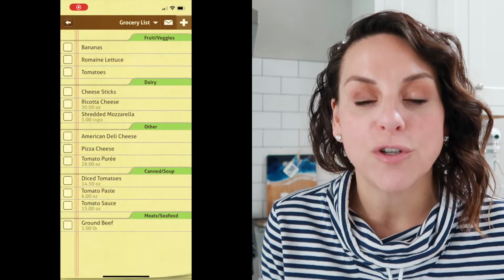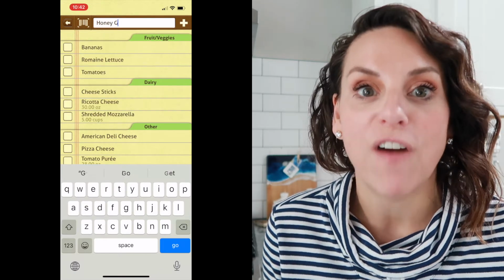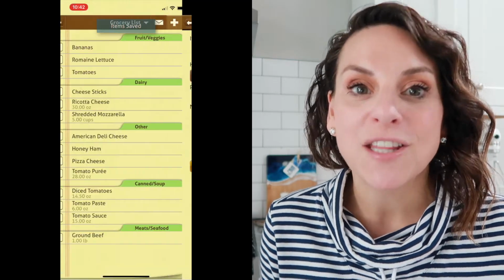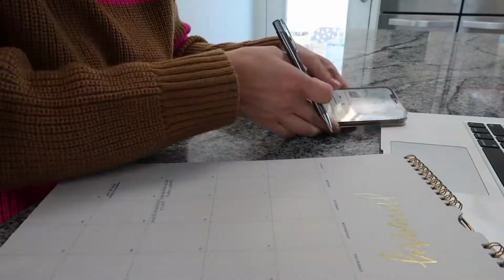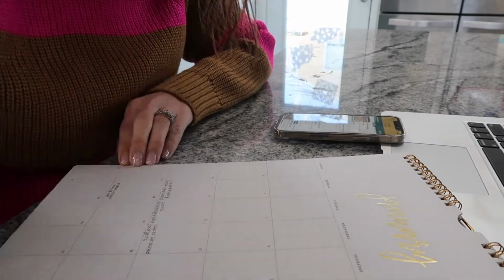How to Make Weekly Meal Plans for the Busy Mama!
HOW TO MAKE WEEKLY MEAL PLANS FOR THE BUSY MAMA! | Maybe you’re overwhelmed with the idea of a weekly meal plan, but this is for you, my busy working moms! Getting organized with a weekly meal plan and recipes will help your family stay healthy and is so much easier (and cheaper!) than you think. This is a weekly meal plan for WORKING moms because I am one! I hope these meal planning tips help you save time & stress this week!

Download FETCH Rewards to earn points on your receipts!

Try EveryPlate for $20 off!

*The footage in this video is property of The Fairy Tale Family. You are not allowed to use this footage without permission.